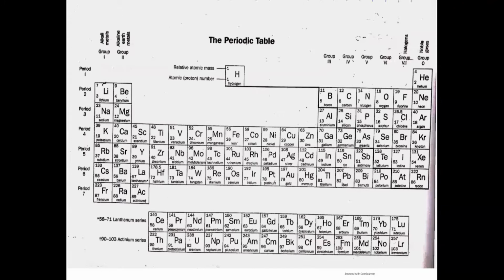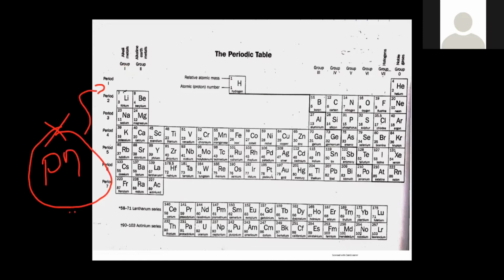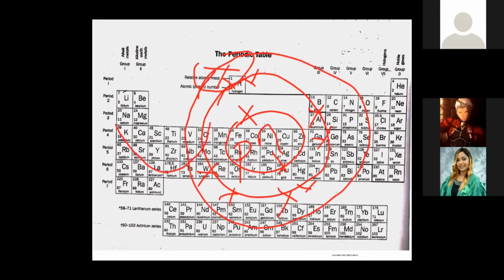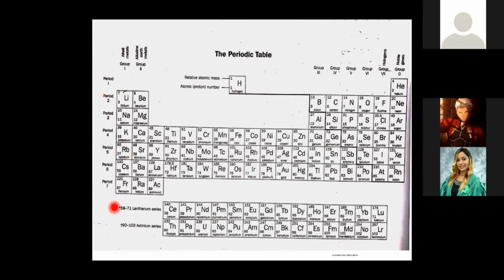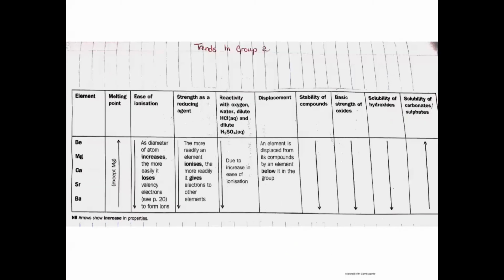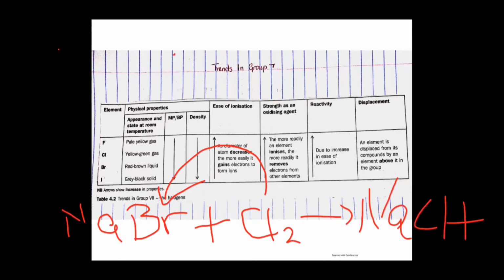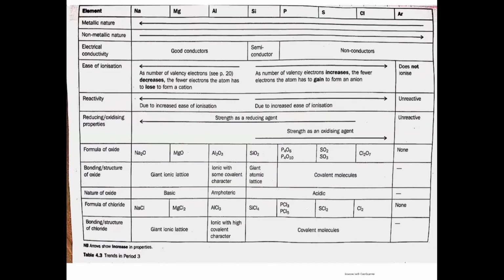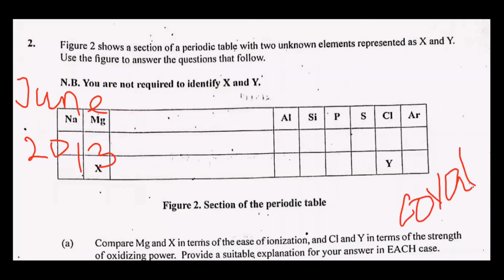The Periodic Table (CSEC CHEM)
The periodic table is discussed in this video. Trends in groups 2,7 and period 3 are explained. Worked past paper questions are also done in this video.